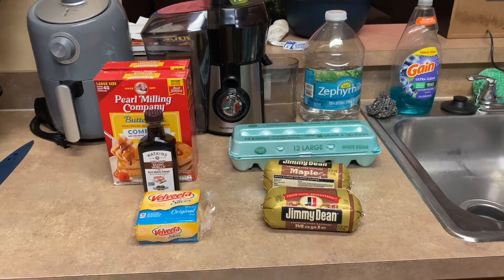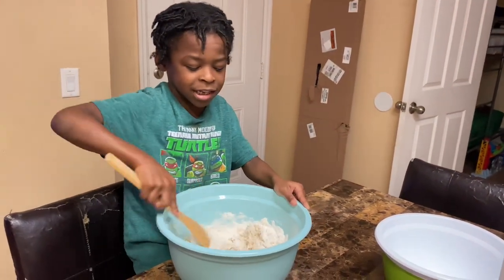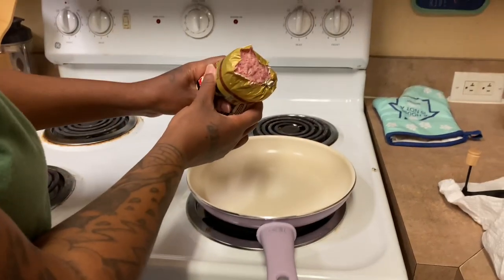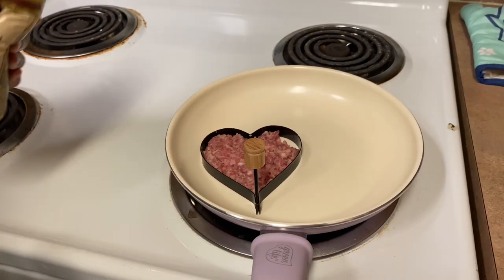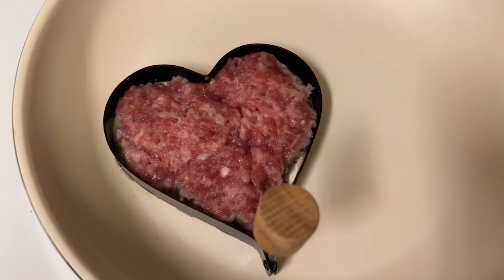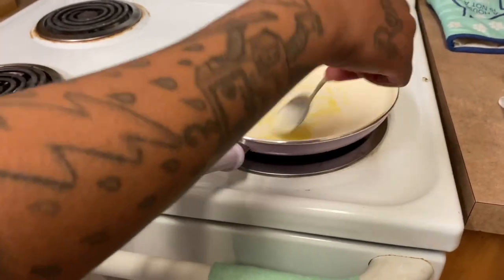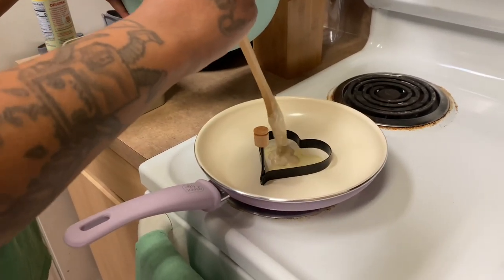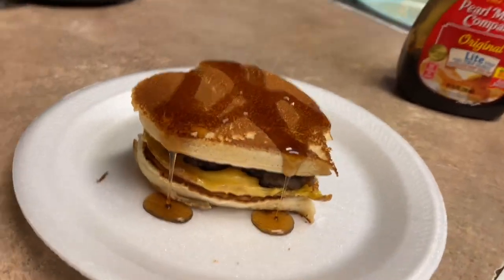COOKING WITH TERESA: MAKING HOMEMADE HEART SHAPED MCGRIDDLES WITH MY 5 KIDS